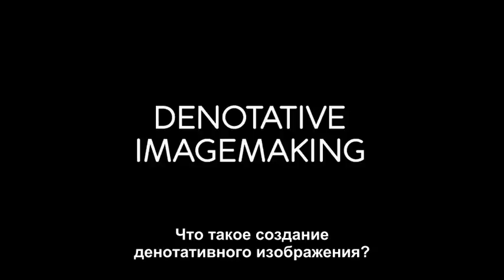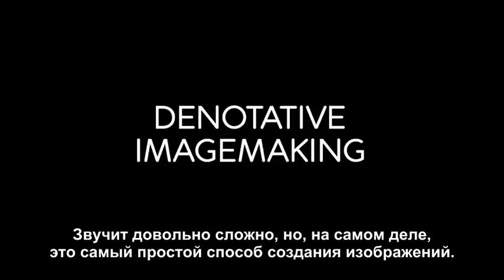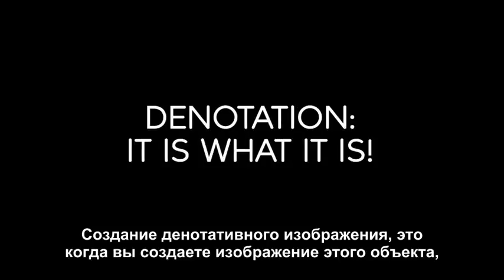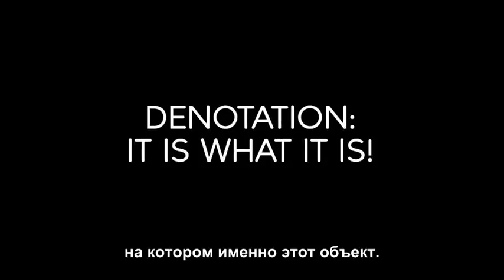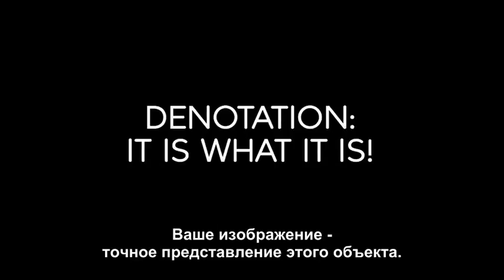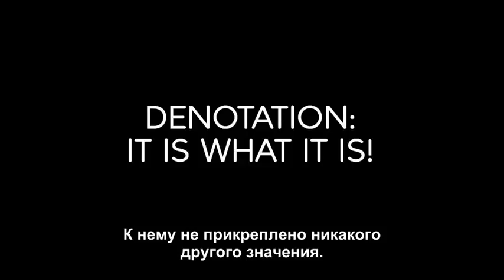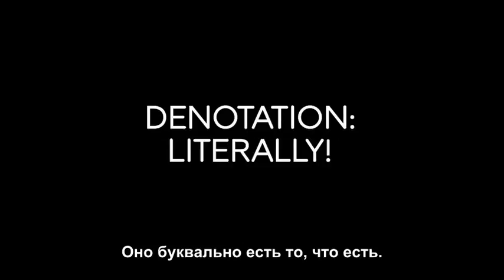Основы графического дизайна (1-3)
Калифорнийский институт искусств

Этот курс представляет собой введение в огромный и разнообразный мир графического дизайна. Он делит графический дизайн на четыре крупные области, представленные в каждом модуле: имиджелогия, типографика, форма / цвет и композиция.

Преподаватель:
Майк Вортингтон

Программа курса

1 модуль - основы изображения
Введение в модуль
Изображение и денотация
Изобразительные техники
Изображение и коннотация

2 модуль - соновы типографики
Введение в модуль
Буквы
Как выбрать тип шрифта
Как "читать" типографику
Как использовать шрифт

3 модуль - основы формы и цвета
Введение в модуль
Форма и цвет
Ритм

4 модуль - основы композиции
Все о контрасте
Работая с изображениями
Связывая все вместе
Заключения